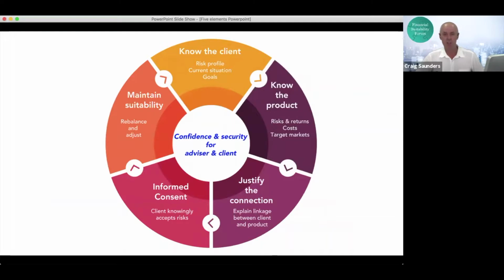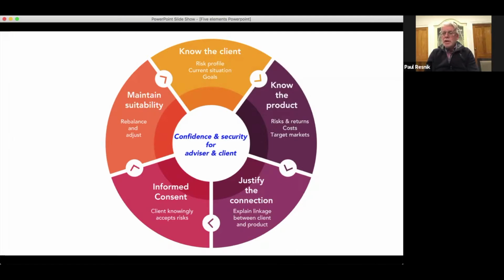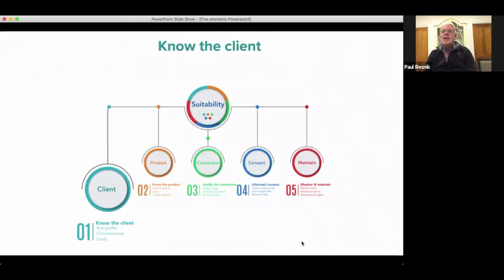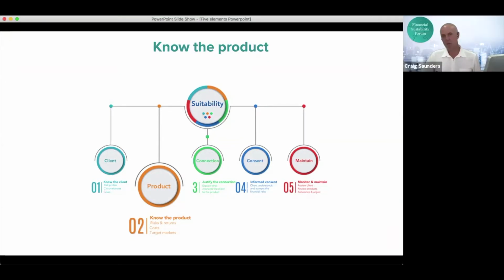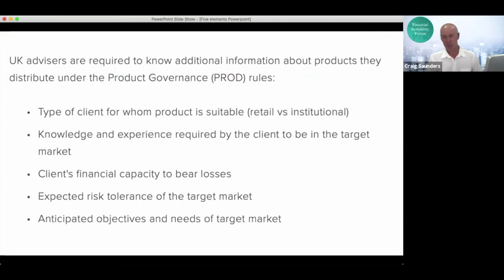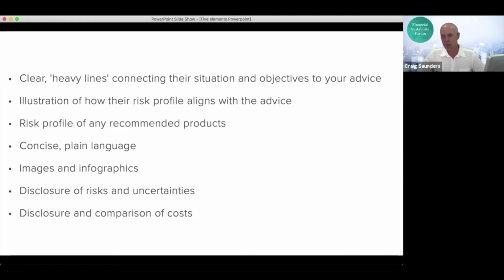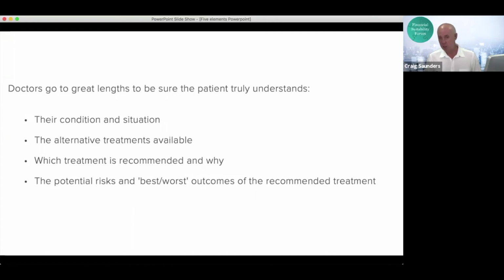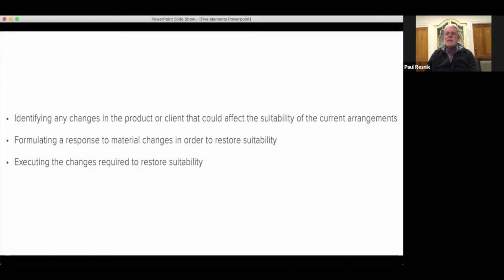The five elements of financial suitability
There are five components to giving suitable financial advice and selling suitable financial products:
1. Know the client
2. Know the product
3. Justify the connection between client and product
4. Obtain the clients informed consent
5. Monitor and maintain suitability

Suitability of financial advice and product sales is part of the regulation of financial advisers in the United Kingdom, who are living with the MiFID II suitability rules.

But suitability is also emerging in Canadian and Australian regulatory regimes.